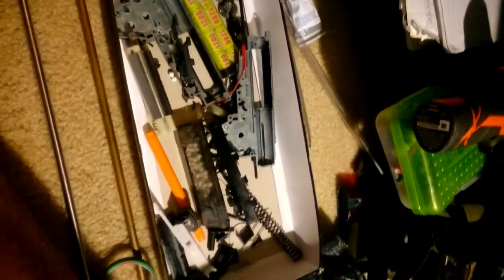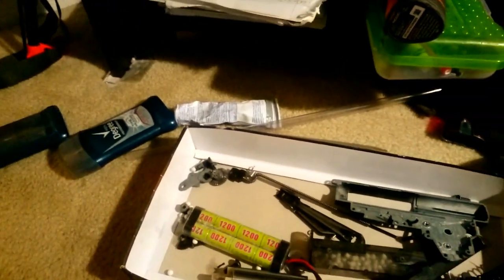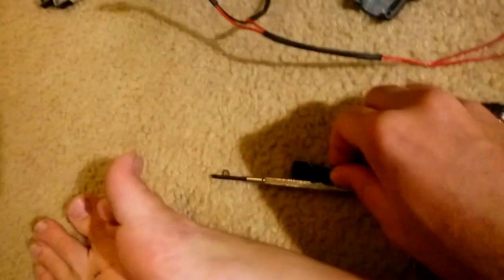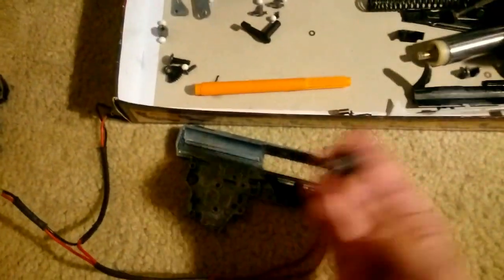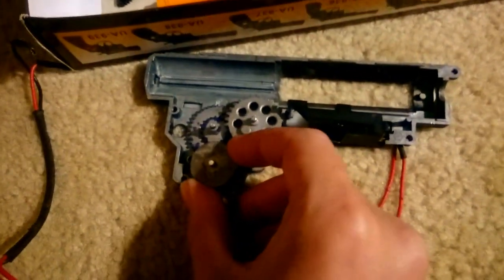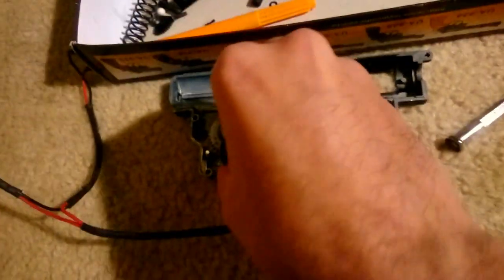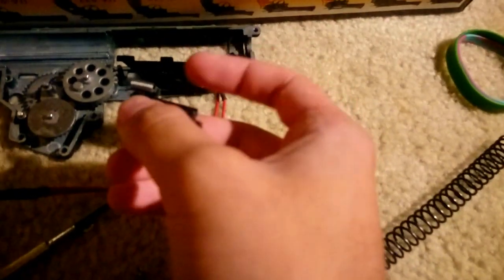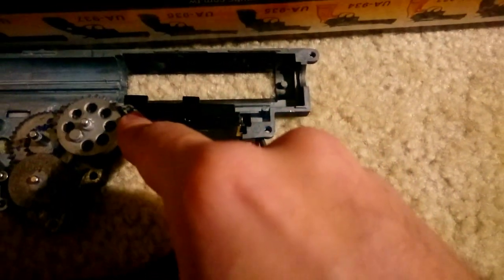how to assemble a version 3 gearbox FULL GUIDE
this is the first "high quality" guide on how to fully reassemble a version 3 gearbox on youtube.